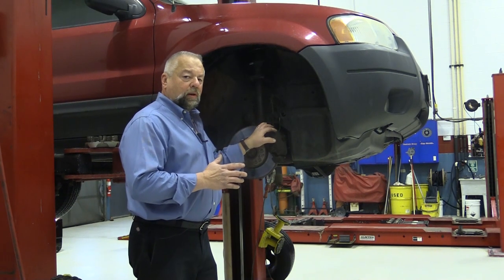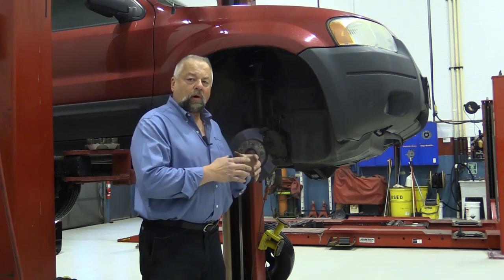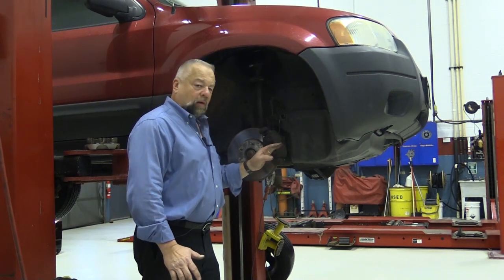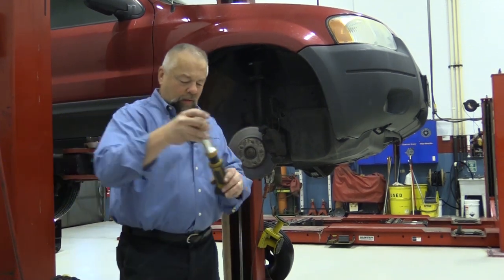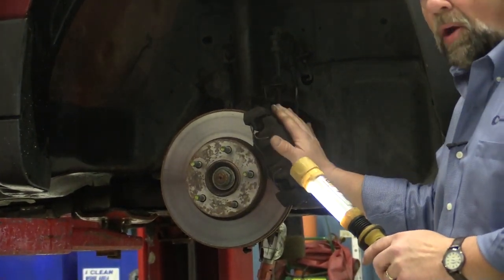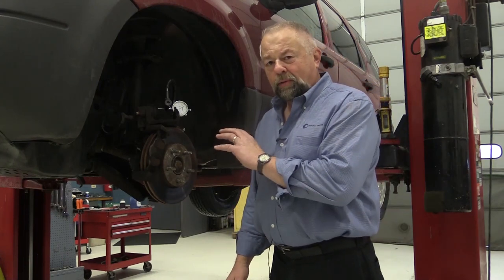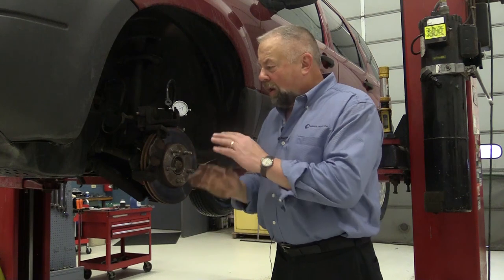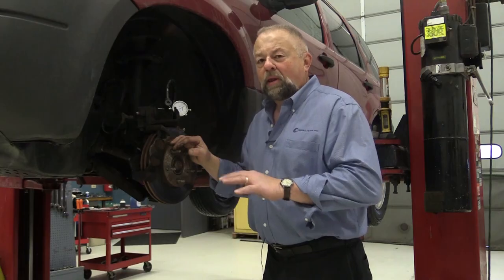Properly Inspecting a Caliper Piston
If the piston pushes in easily, they figure the caliper piston is doing its job. This is not always the case. You must ensure that the square cut seal is working.

Manually Checking the Caliper Piston:

The square cut seal is what allows the caliper piston to retract back into its housing. Just because you can manually push the piston in, doesn't mean the square cut seal is working. To determine this, the technician must inspect the operation of the caliper piston.

The easiest method to use requires the help of an assistant.
1.) Have your assistant apply the brake pedal.
2.) Watch to see the caliper piston come out of its housing and apply the brake pads against the rotor.
3.) Have your assistant take their foot off the brake pedal.
4.) Watch to see the caliper piston retract back into its housing.

If there is no retraction of the caliper piston, the square cut seal is compromised and the caliper must be rebuilt or replaced.

Checking the Caliper Piston with a Dial Indicator:

This method is a rarely used in a shop setting. However, by hooking up a dial indicator to the caliper, you can measure the amount of movement of the caliper piston.

For this method, you will also need an assistant in the driver's seat.
1.) Have your assistant lightly apply the brake pedal. If you press the pedal all the way down to the floor, the piston will pop out of its housing.
2.) Measure the movement of the piston on the dial indicator until it reaches 10 to 15 thousandths.
3.) Have your assistant take their foot off the brake pedal.
4.) Measure the retraction of the piston. If the movement is anywhere between 4 to 6 thousandths, the square cut seal is working properly.